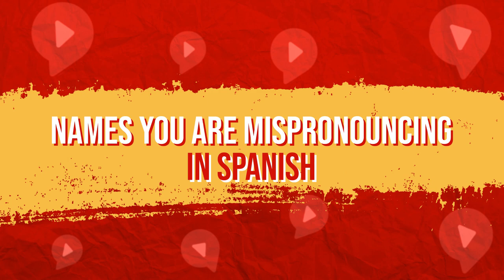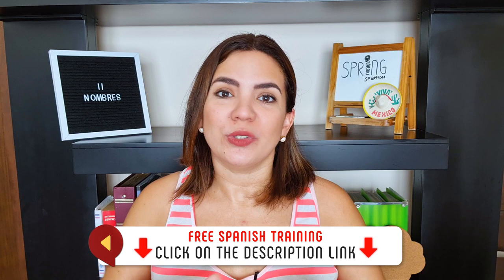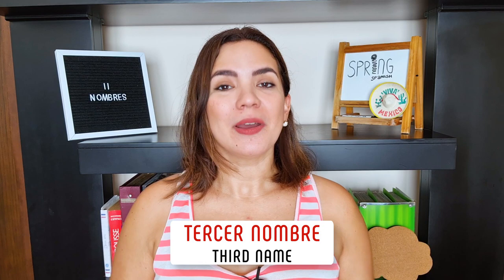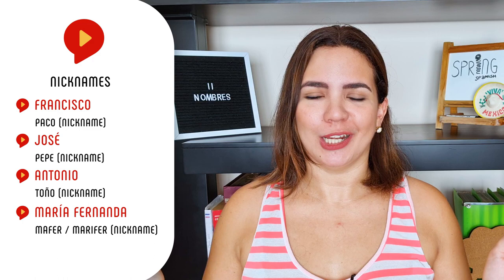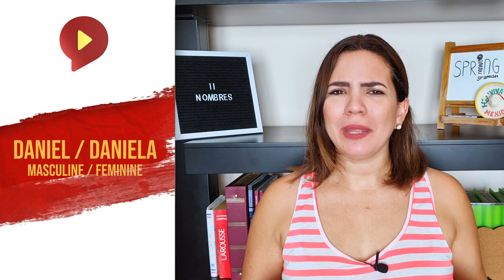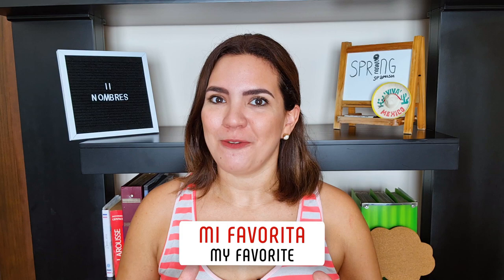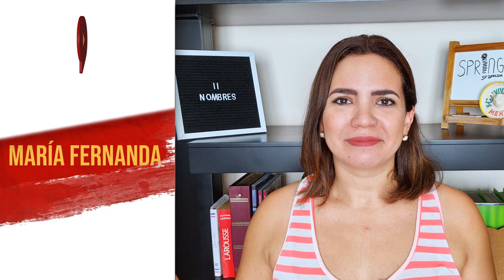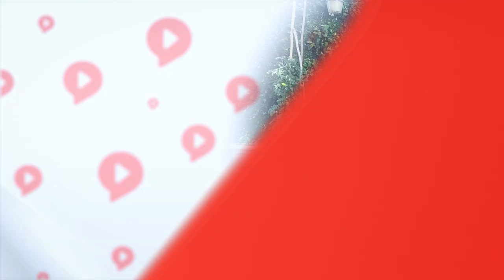11 SPANISH NAMES YOU'RE PRONOUNCING WRONG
and sign up for a FREE Spanish training and FREE sample Spanish lessons.

In this video I will show you 11 popular Hispanic names that you might think are pronounced in a way, but probably you have been pronouncing wrong.

0:00 Names in Spanish you have been mispronouncing
1:00 FREE Spanish training
1:28 José
2:30 Valentina
3:24 Jesús
4:00 Nicknames for Spanish Names
4:44 Gabriel/Gabriela
5:15 Sebastián
5:45 Daniel/Daniela
6:19 Nicolás
6:39 Victoria
7:05 Alejandro/Alejandra
7:23 Juan/Juana
8:09 María Fernanda
9:00 How to ask politely for the right pronunciation

We have a whole series of Spanish_for_Beginners videos, so feel free to check out the other videos from the Spring Spanish teachers on our channel!

Want to get serious and take learning Spanish a step further?👨‍🎓👩‍🎓 We have a free Spanish training on our website where you'll discover the method we use in our Spring Spanish Academy to teach students to speak fluent Spanish.🥇 You also get some free Spanish lessons there! 🚀

🔹Step 2: Sign up for our free sample Spanish lessons
🔹Step 3: Learn to speak Spanish the Modern and Fun Way

These beginner videos are coming from our Spring Languages Academy. With us you learn a language the modern and fun way. Our programs are powered by the Conversation Based Chunking™ method, which helps you absorb language patterns so you can understand native speakers, have fluent sentences roll off the tongue and chat away. All in 15-20 minutes a day! 💪